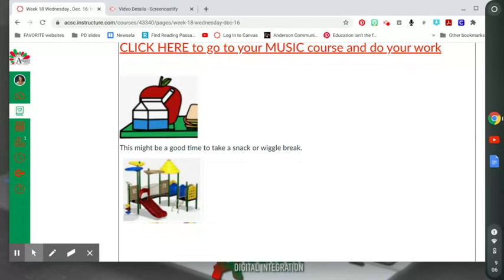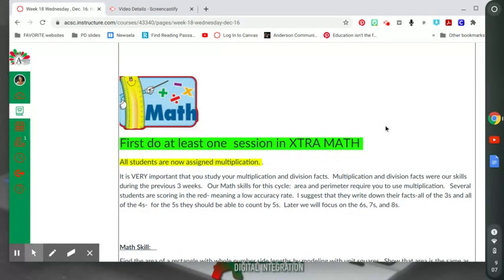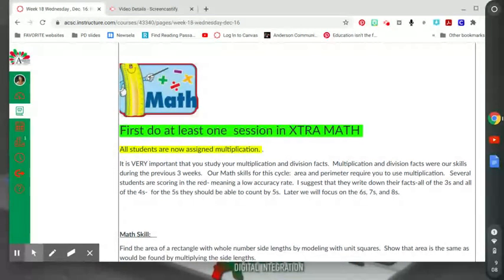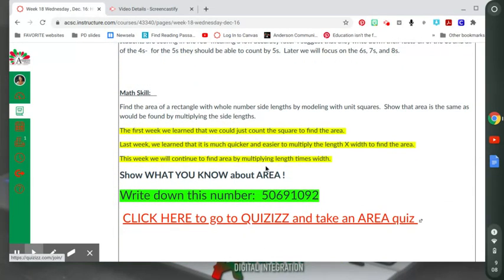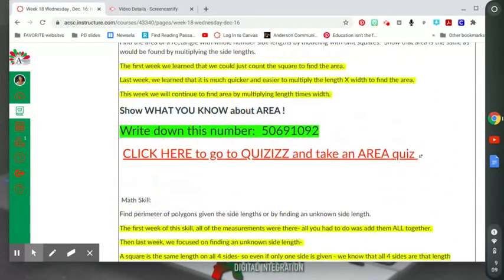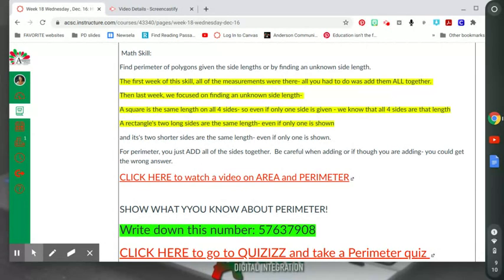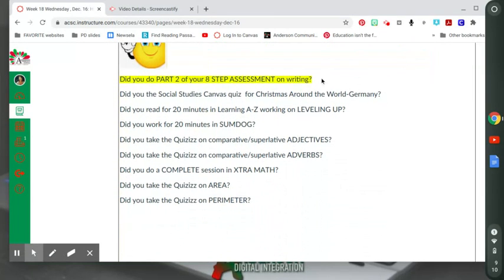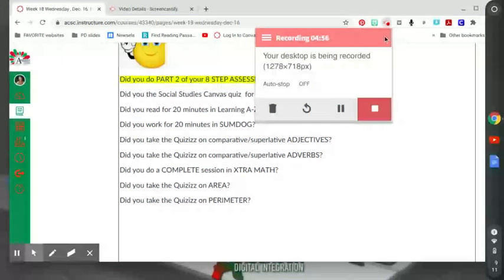DEc. PM / Math lessons